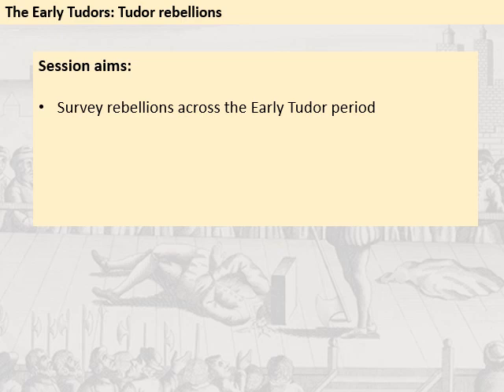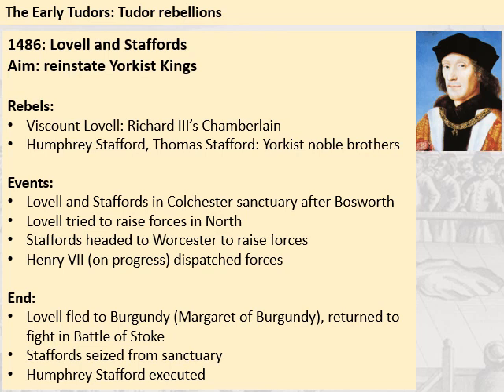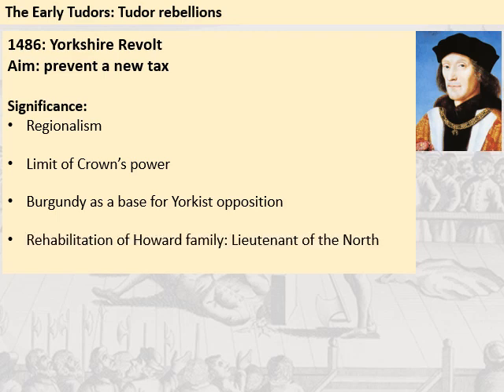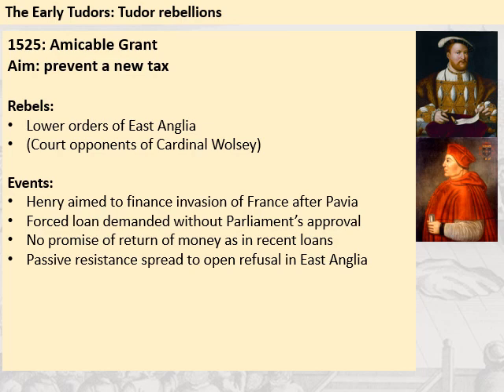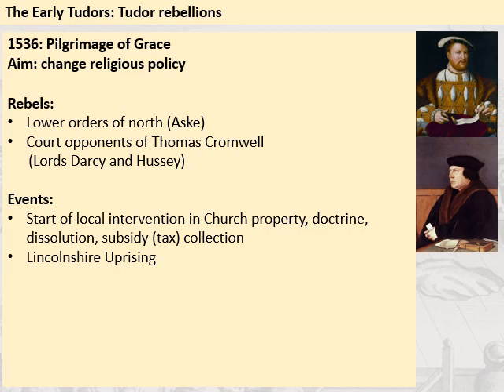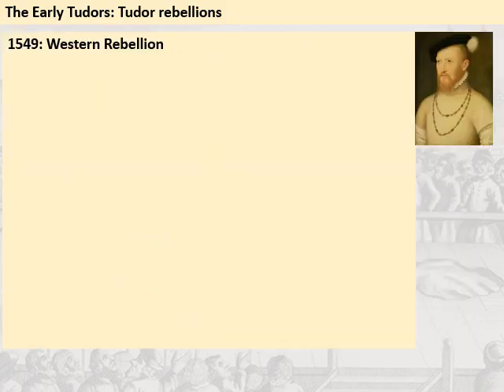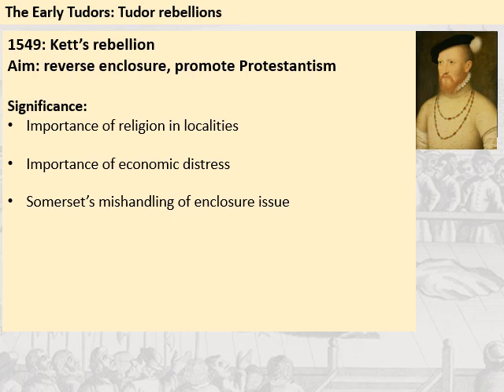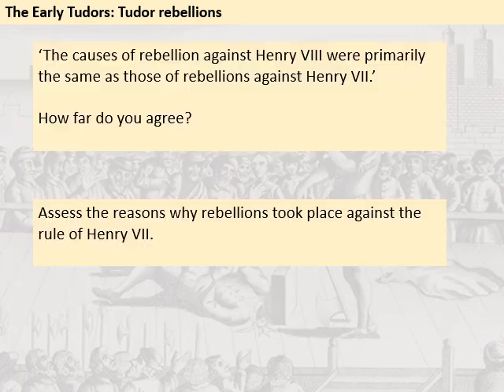Overview: Early Tudor rebellions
Revision video surveying rebellion across the period
Henry VII: Lovell/Staffords, Yorkshire Rebellion, Cornish Rebellion
Henry VIII: Amicable Grant, Pilgrimage of Grace
Edward VI: Western (Prayer Book) Revolt, Kett's Rebellion
Mary I: Wyatt's Rebellion